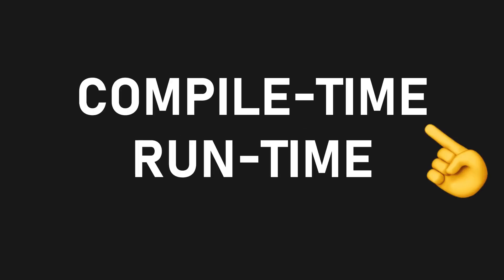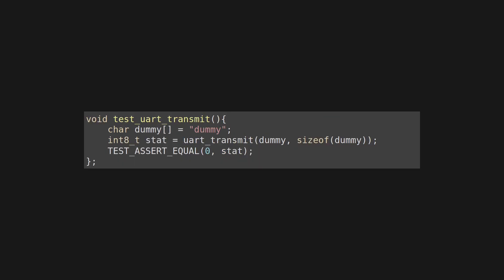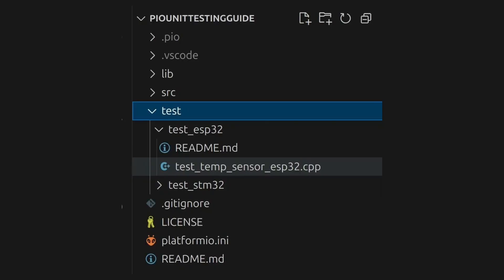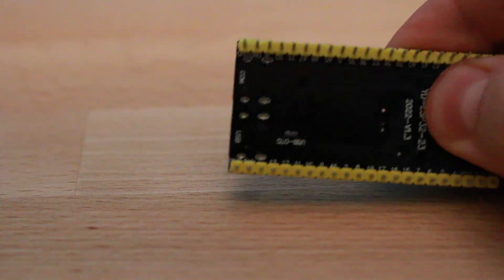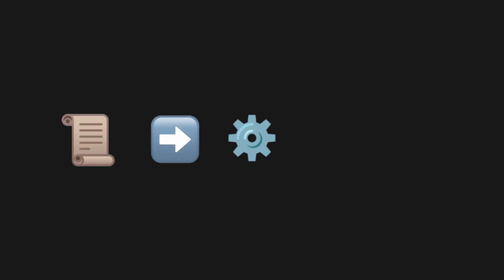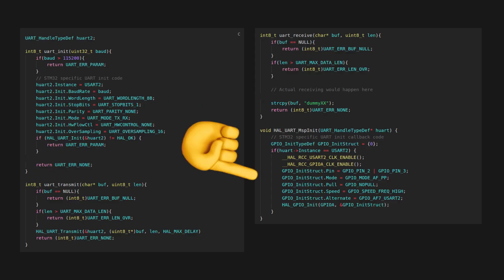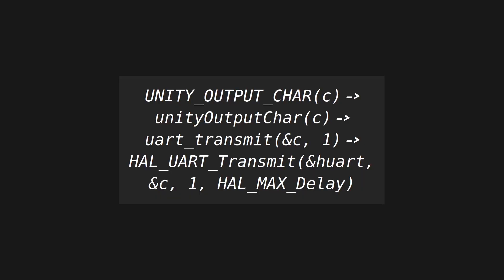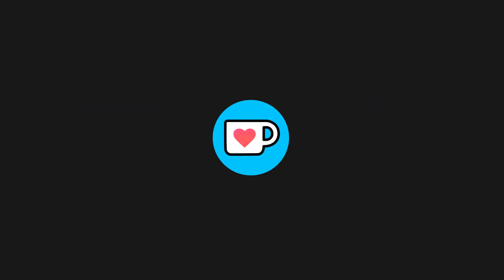UNIT TESTING on PlatformIO (Arduino, ESP32, STM32)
Never code mistakes again with PlatformIO Unit Testing! In this video, I cover Unit Testing with PlatformIO for the ESP32 with the Arduino framework and the STM32 with the ST-HAL.

00:00 Intro
00:54 What is Unit Testing?
01:12 Example: Temperature Sensor
02:54 Plausibility Testing
03:50 Unity with PlatformIO
04:39 Full Test Code Snippet
05:25 Start a Test
05:37 Notes on Testing
06:11 Custom Test Structure
07:31 Testing an STM32 with ST-HAL
10:31 Notes on the BluePill Board
10:52 Custom Unity Configuration
11:43 Limitations
13:05 Outro